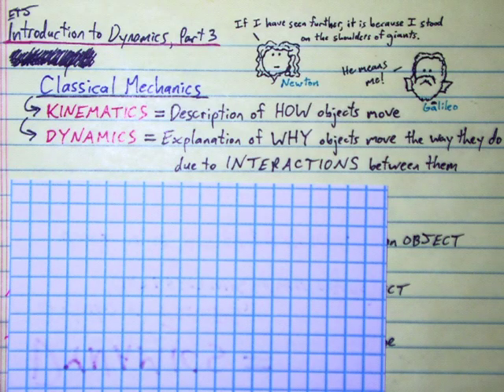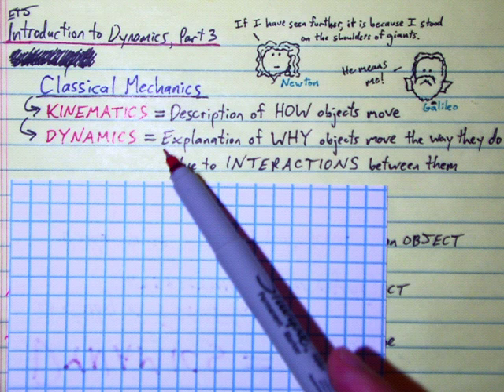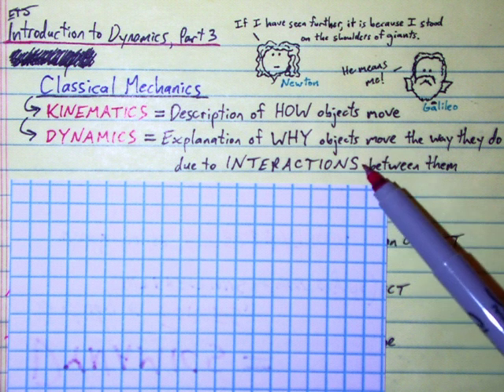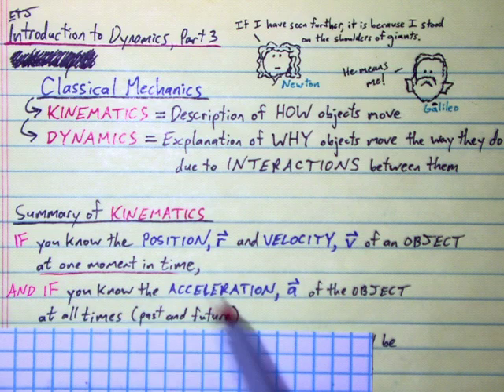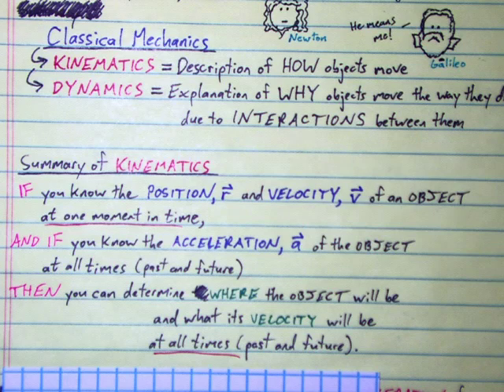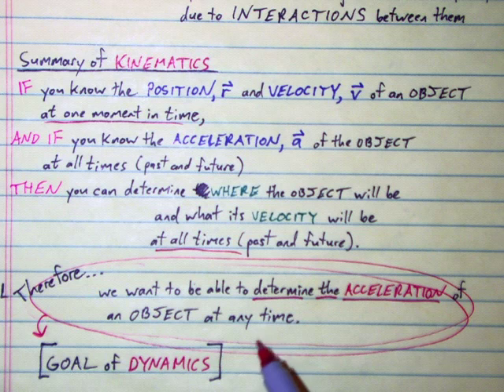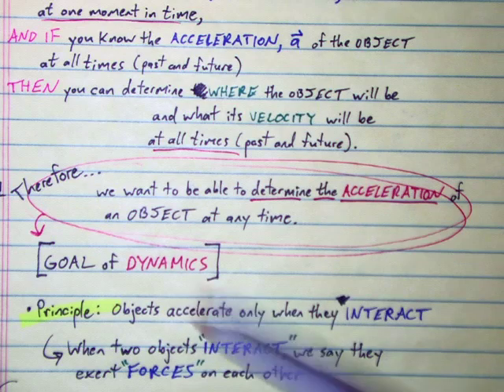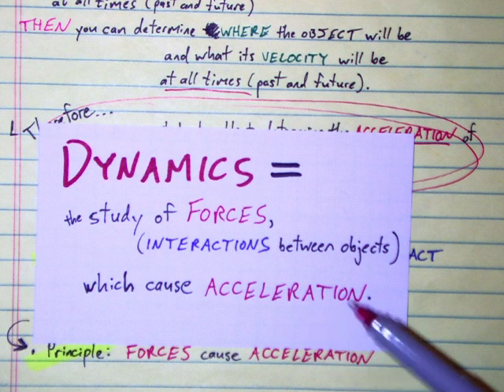03 Intro Dynamics Part3